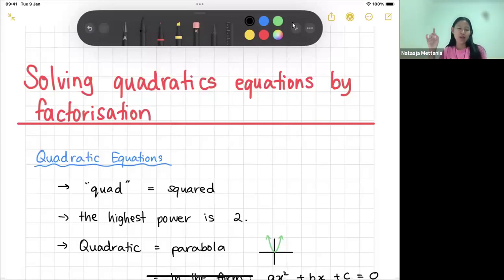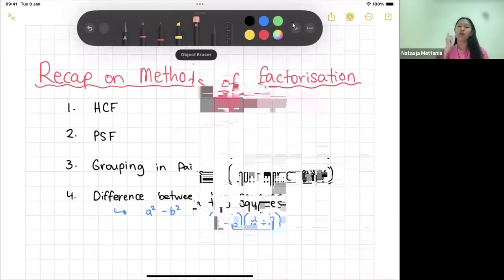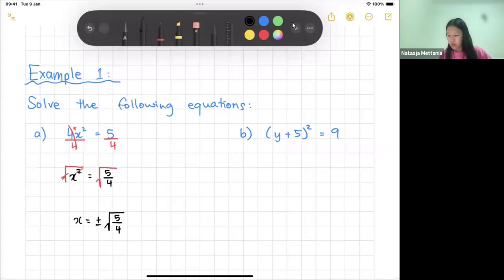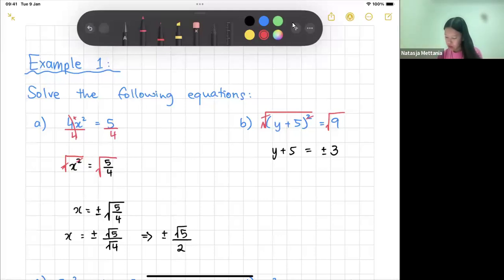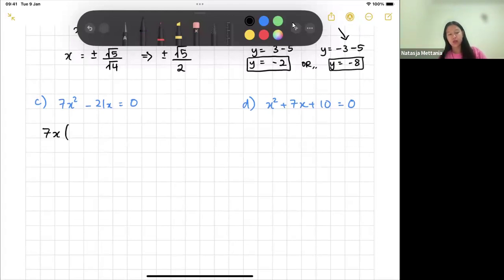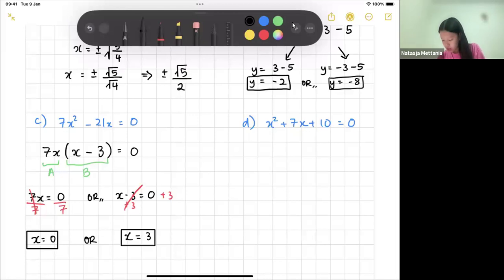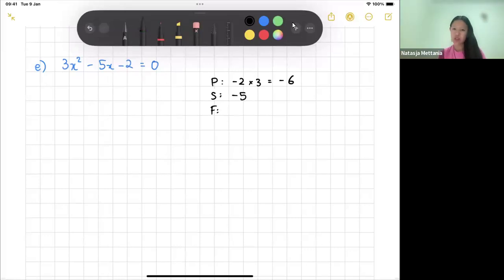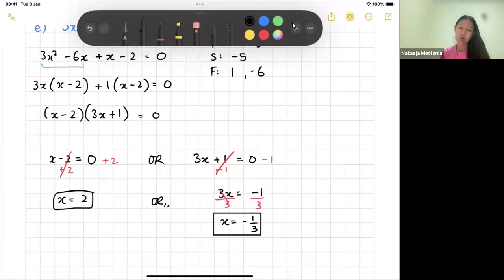Solving quadratic equations using factorisation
2024 NSW Australia Curriculum Mathematics Stage 5 Advanced Pathway (Year 10)

This is a longer video than usual but feel free to pause and play the video as many times as you want until you have understood the concept. Use these videos as a review for an exam/topic test or a recap of what you had learnt over the year.

Have fun,
Ms M